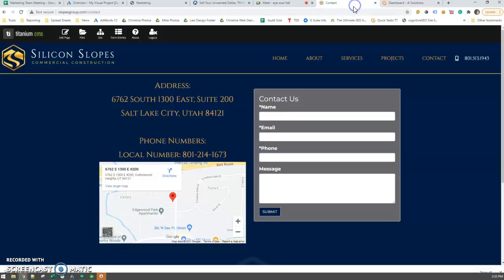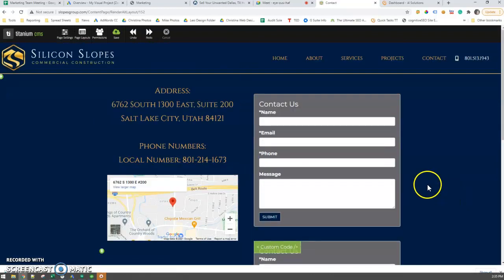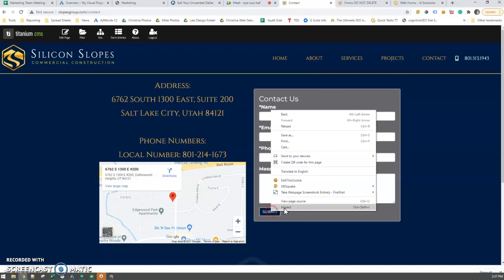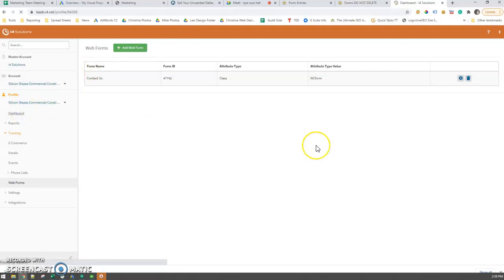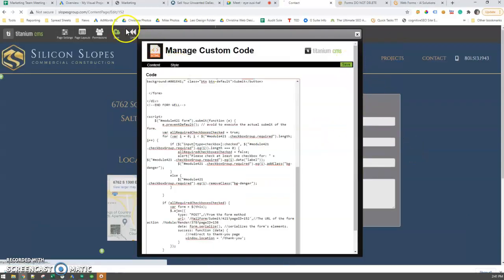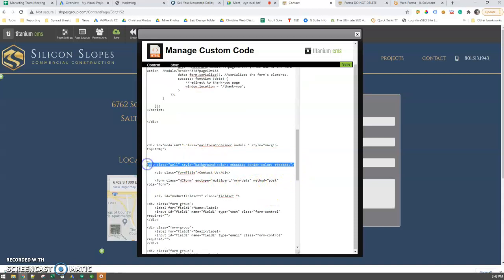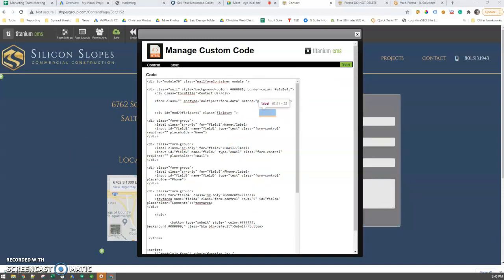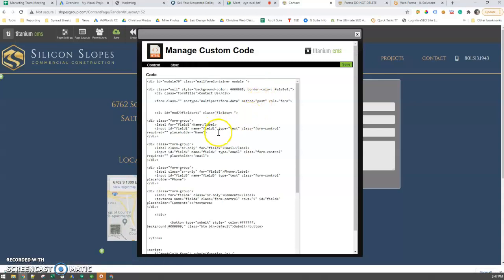Fixing Lead Forms